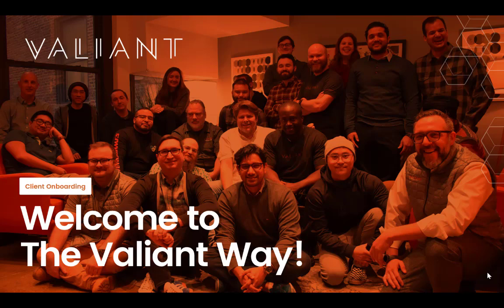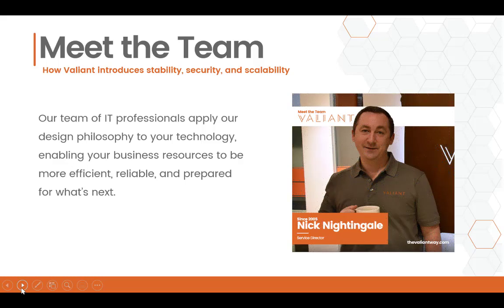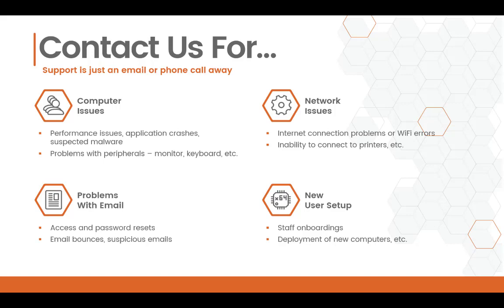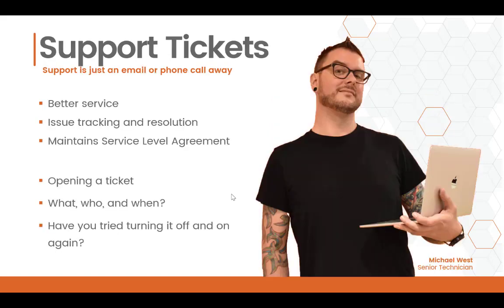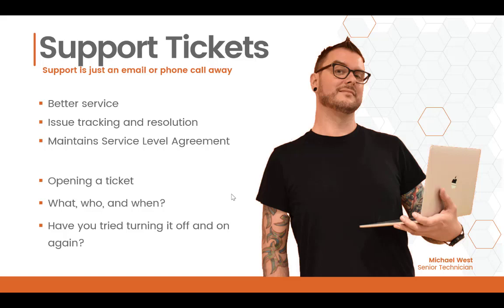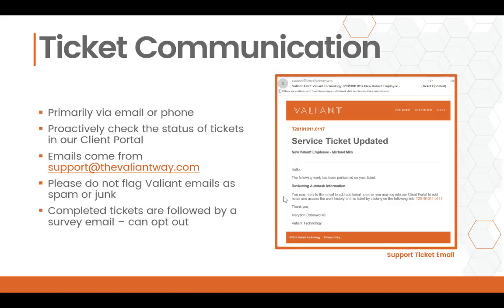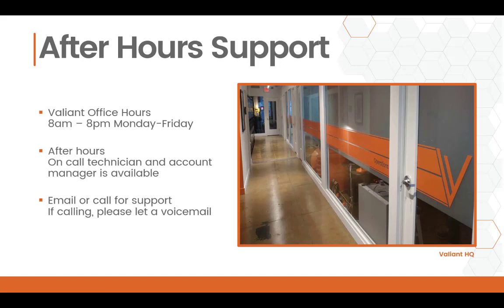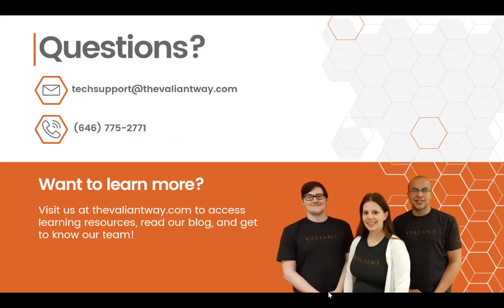Welcome to Valiant - A guide for new MSP clients and users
This video will help you get the most out of your partnership with Valiant Technology. This includes which issues to come to Valiant for, how to open a ticket and more.